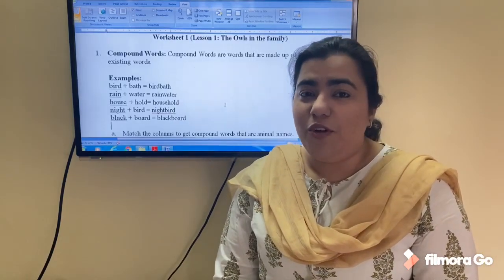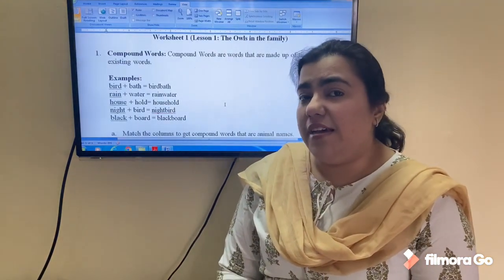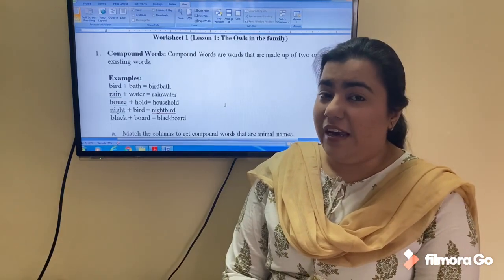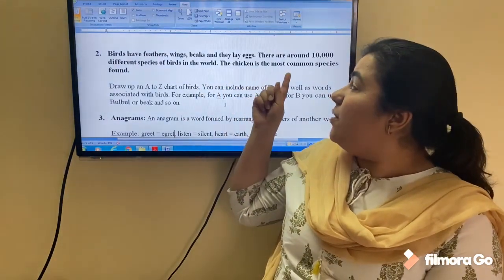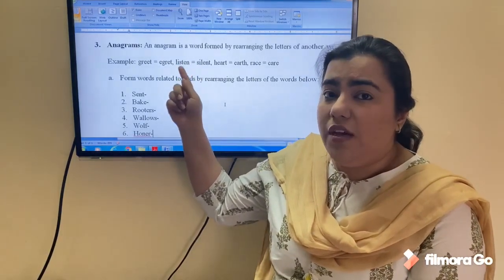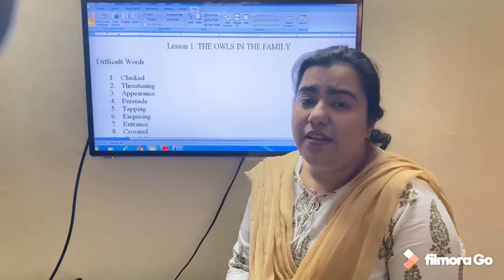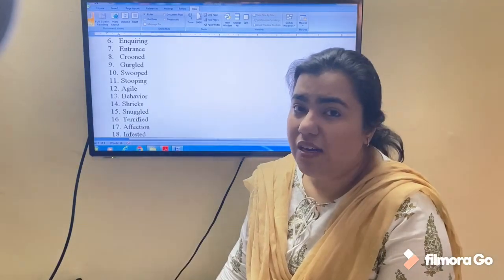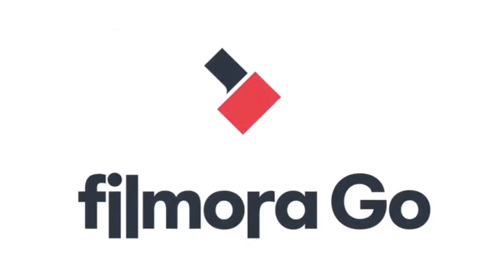Lesson 1 (grammar exercises)